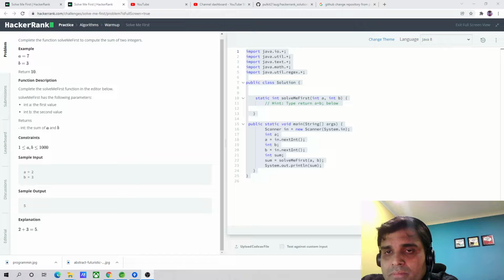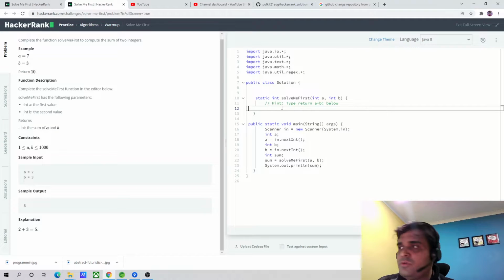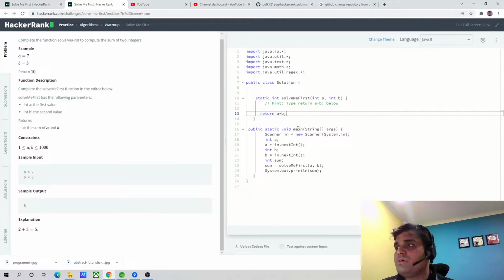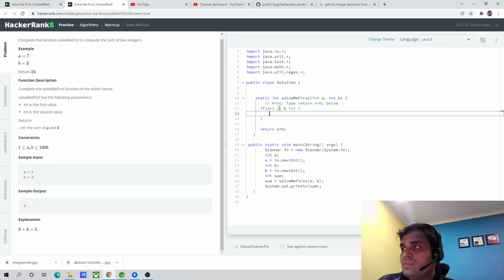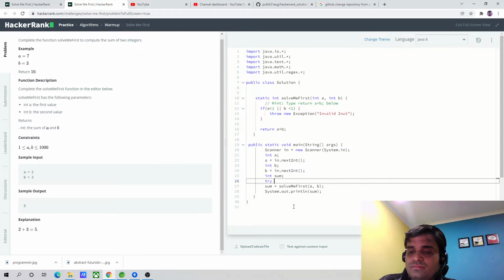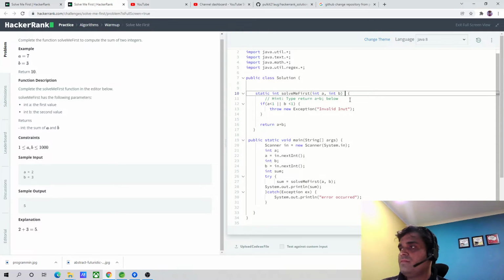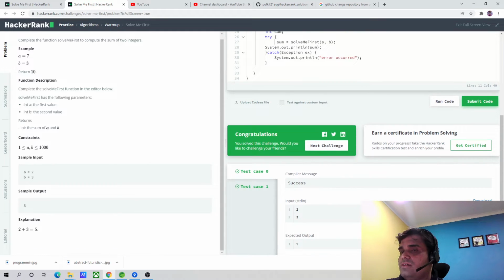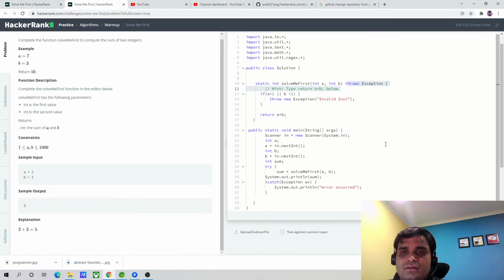HackerRank - Solve Me First